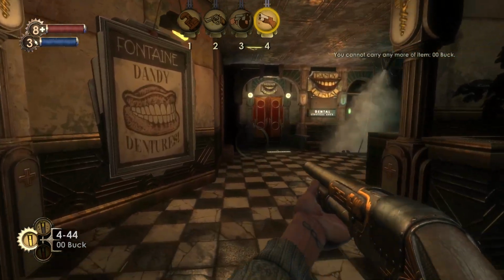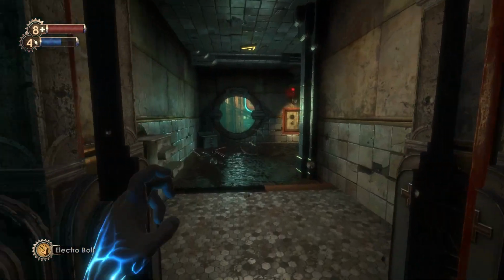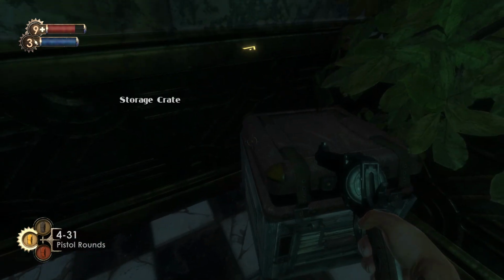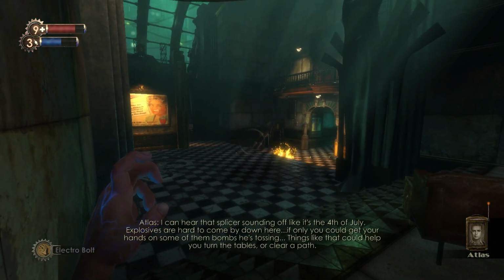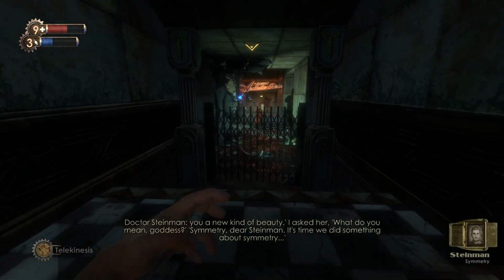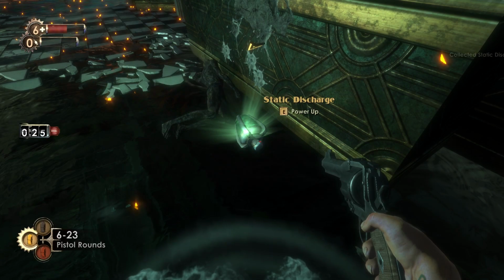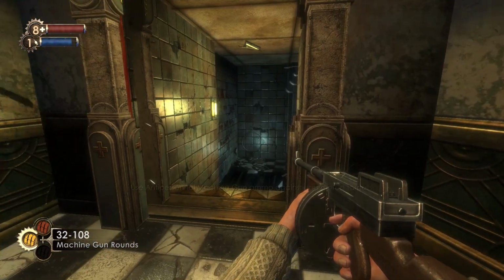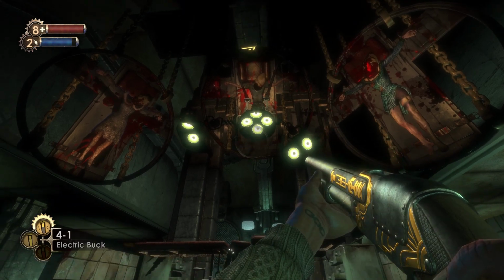Let's Play Bioshock 1 remastered - #5 Dr. Steinman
In Let's Play Bioshock 1 remastered - #5 Dr. Steinman, we face the mysterious Dr. Steinman! Dr. Steinman seeks perfection, which isn't necessarily bad, but this is rapture.

WeKanGame's Social Media Links:

WeKanGame's  Personal Channel!
WeKanGame's Twitter!
WeKanGame's Instagram!
WeKanGame's Merch!